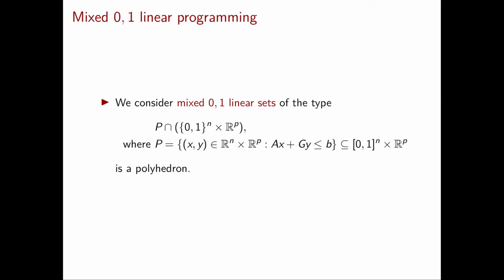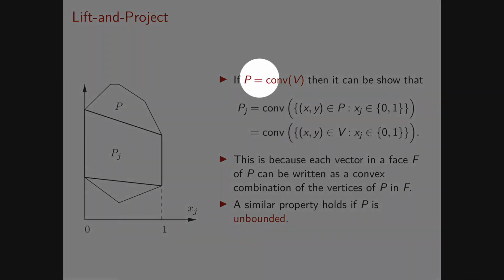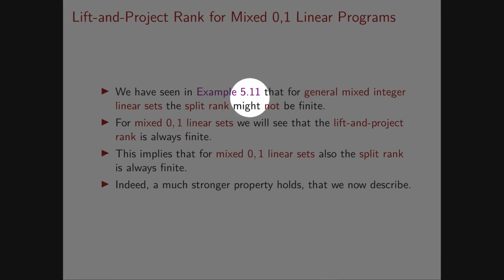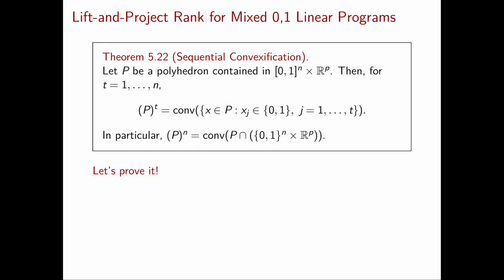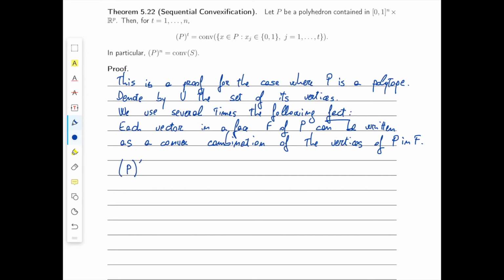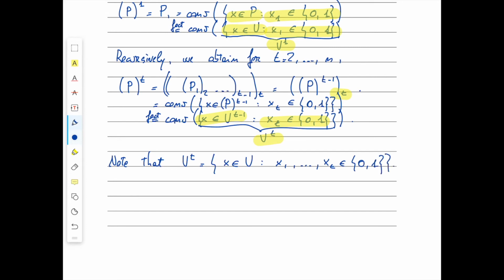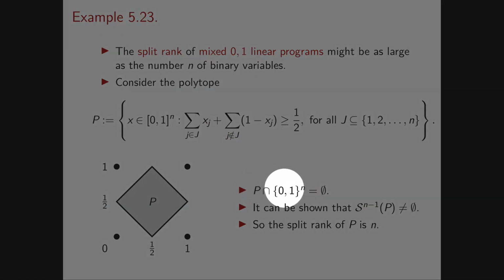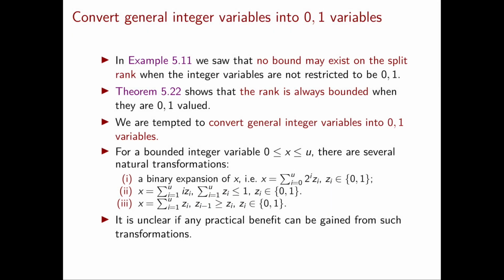Integer Optimization - Lift and Project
Course: Integer Optimization - ISyE/Math/CS 728
Topic: Lift and Project
Professor: Alberto Del Pia, University of Wisconsin-Madison

Based on Section 5.4 of the book "Integer Programming" by M. Conforti, G. Cornuéjols, and G. Zambelli